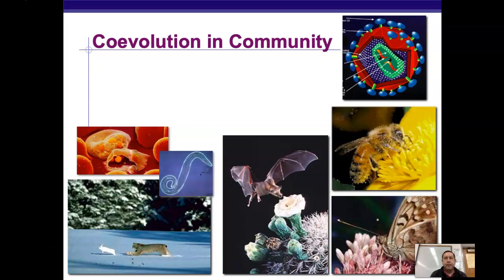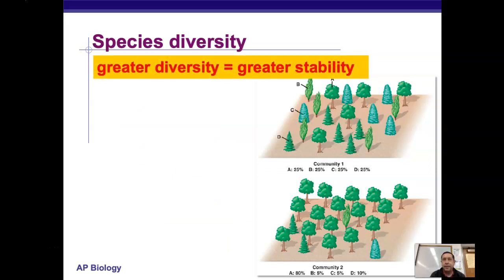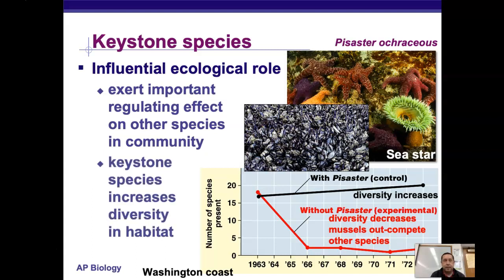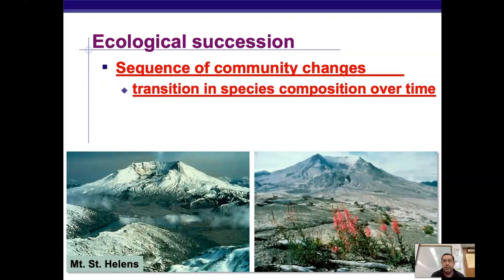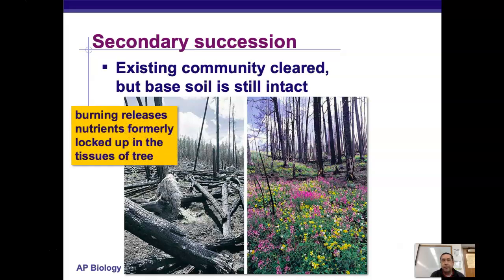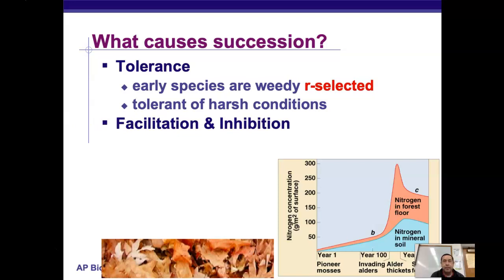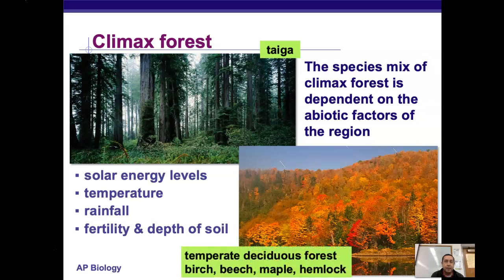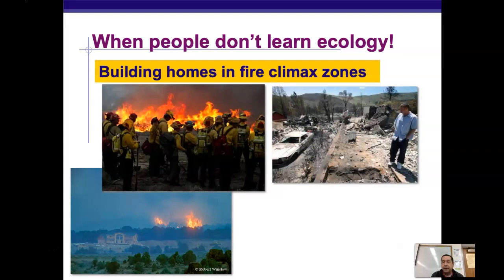Community Ecology II